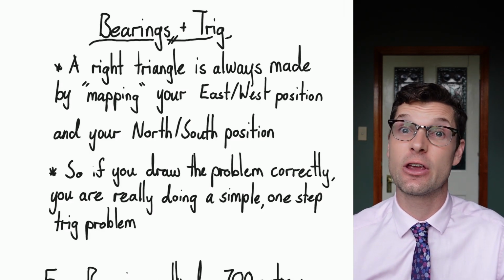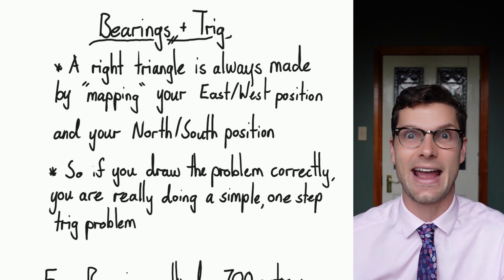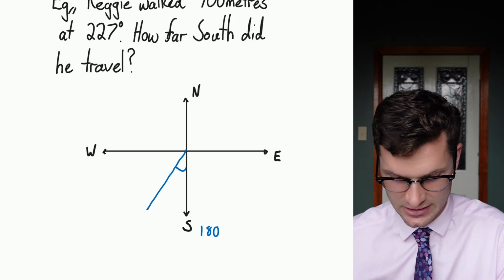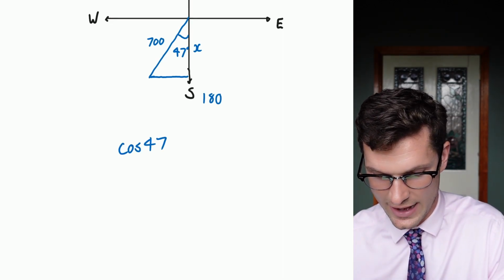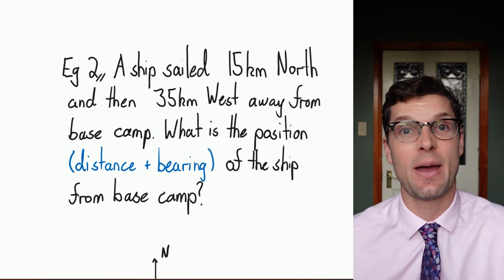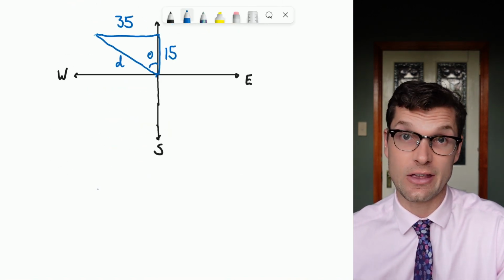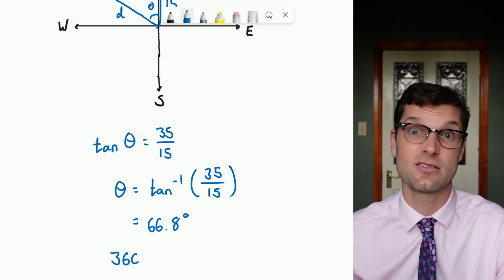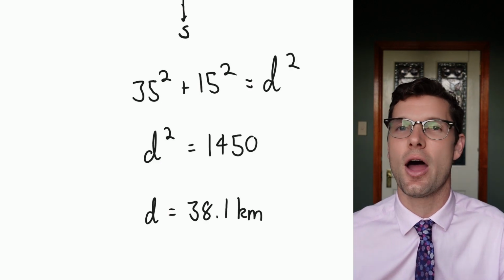Bearings and Trigonometry - Finding Position in Two Dimensions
1) Drawing Bearings and Using Trig